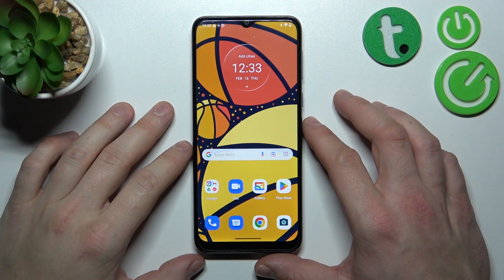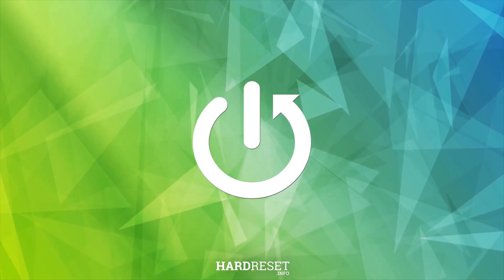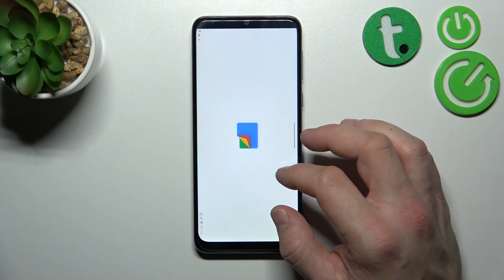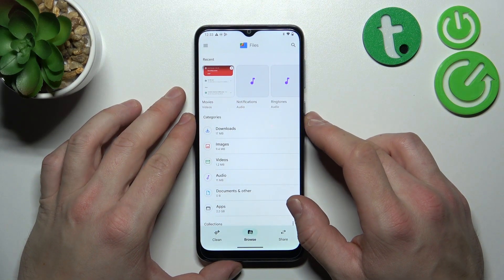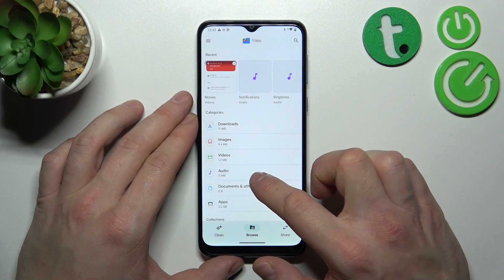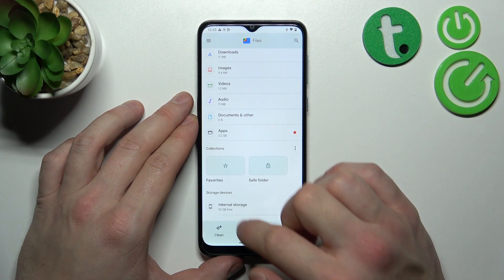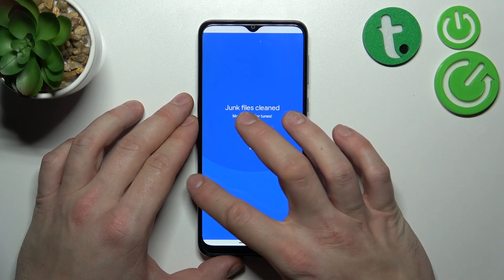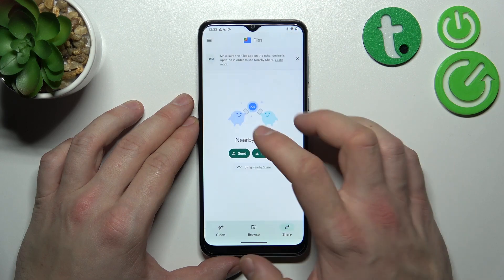How to Find File Manager on MOTOROLA Moto E13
Find out more info about MOTOROLA Moto E13:
Hello! In this video, we'll show you how to easily locate the File Manager on your MOTOROLA Moto E13. Whether you need to organize your files, or move them to a different location, the File Manager is an essential tool. With our quick and simple guide, you'll be able to access and use the File Manager on your Moto E13 in no time.

How to find File Manager on MOTOROLA Moto E13? How to locate File Manager in MOTOROLA Moto E13? How to open File Manager on MOTOROLA Moto E13?